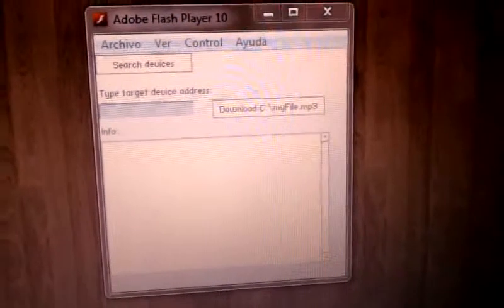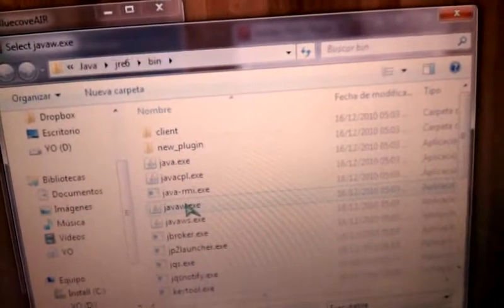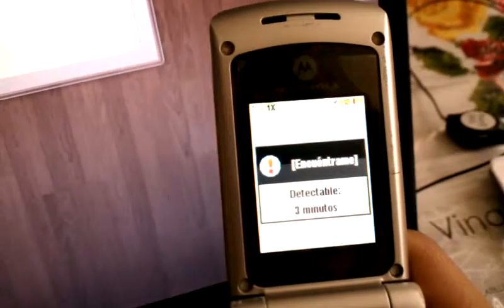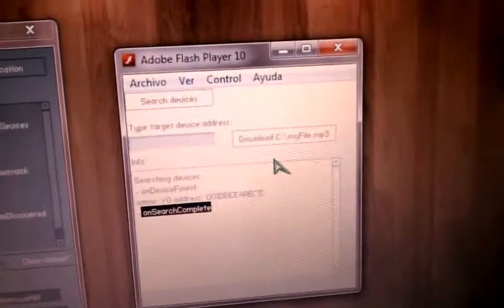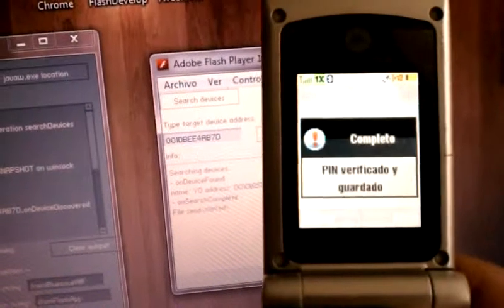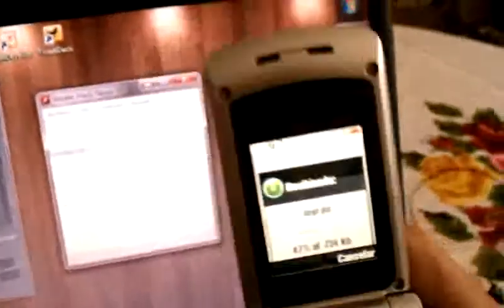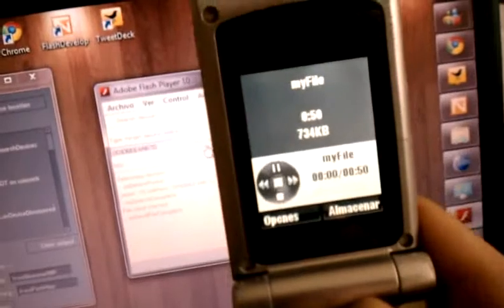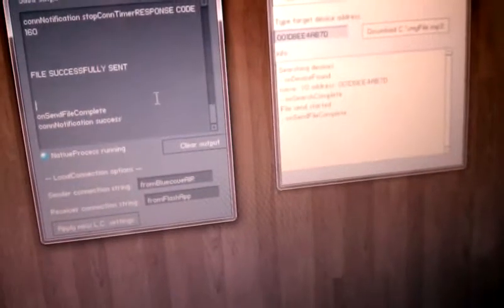Bluetooth Sender example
Example showing a Flash application transfer of an mp3 file to a cellphone via Bluetooth using AIR and Java (using Bluecove).